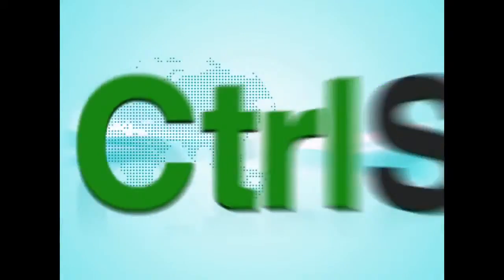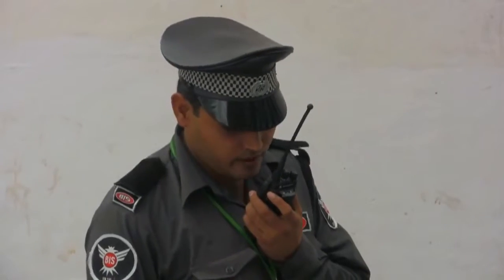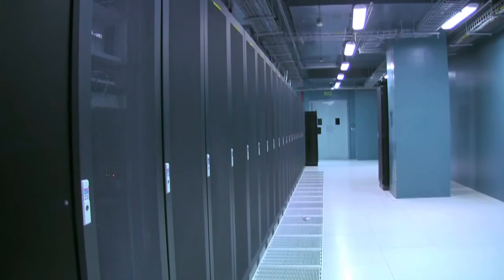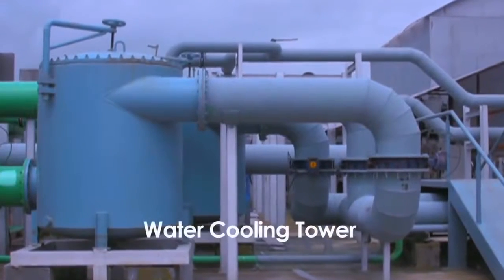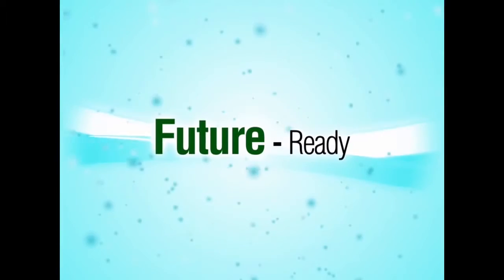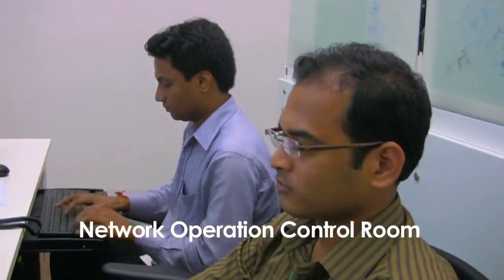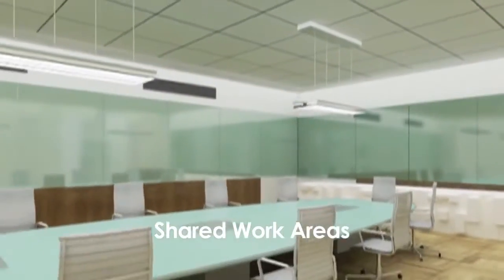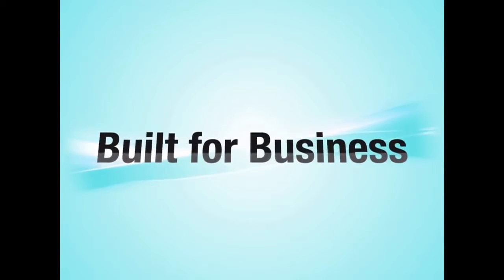Largest Tier IV Asian Datacenter (CtrlS Mumbai)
CtrlS Data Center in Mumbai - Asia's Largest Tier IV Datacenter.